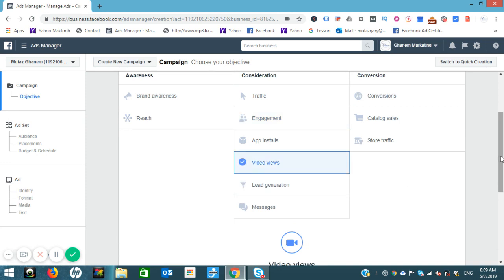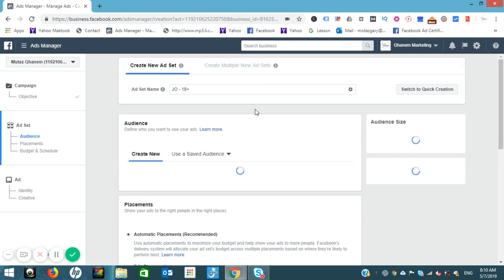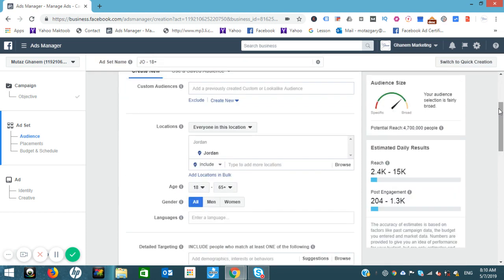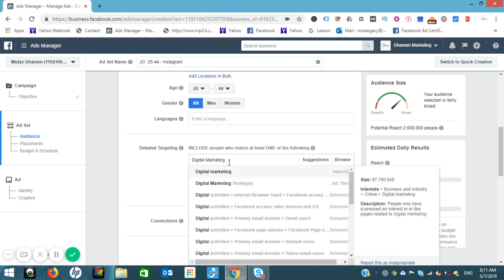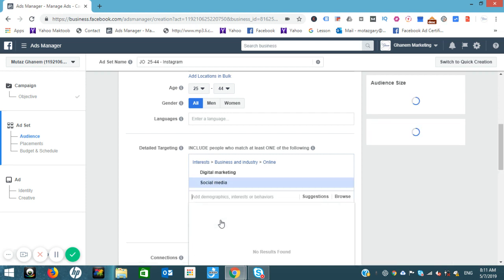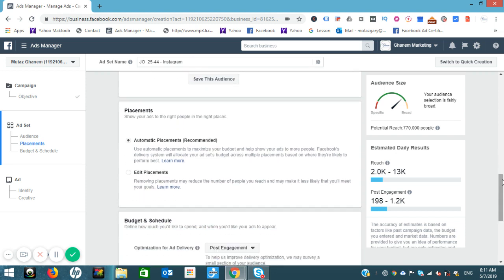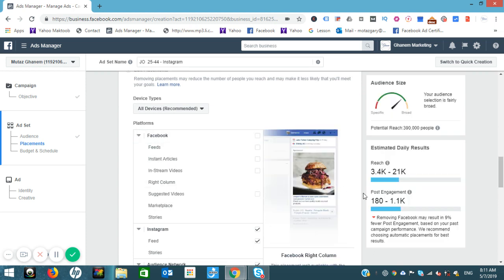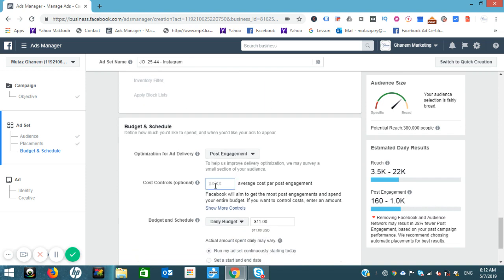How To Create Instagram Campaign for beginners 2020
In this tutorial video, you will learn how to create your first campaign on Instagram .